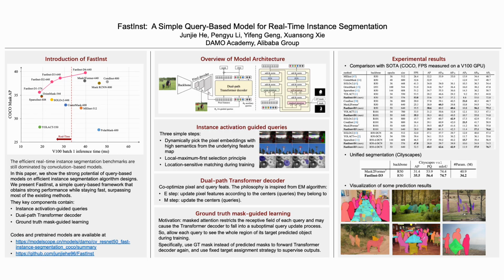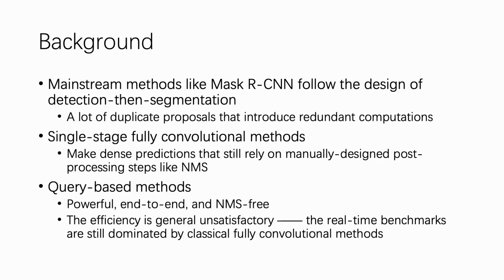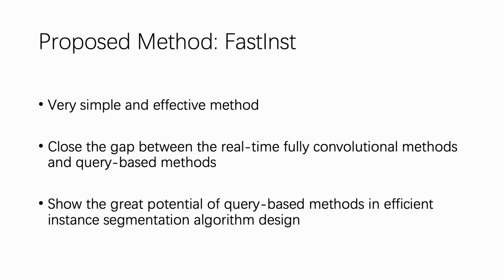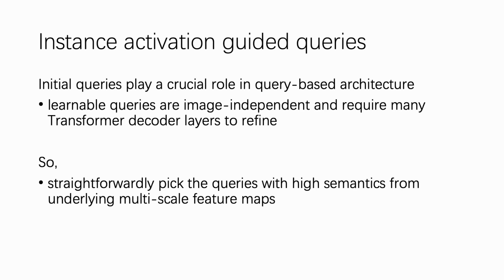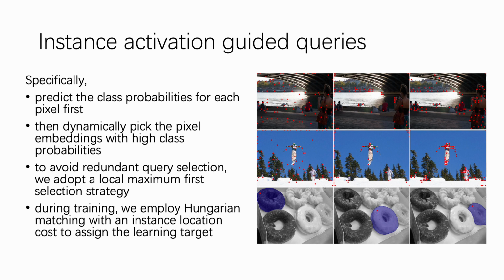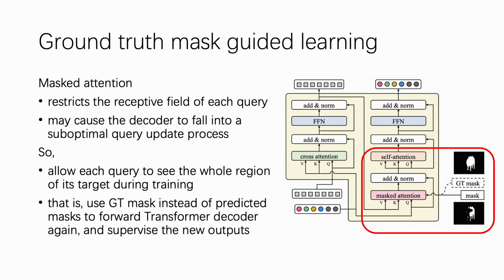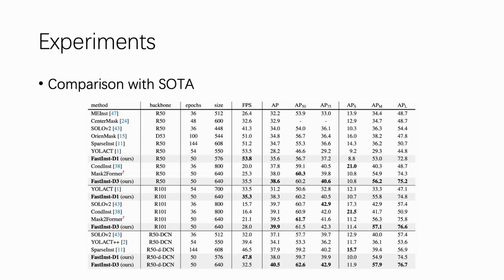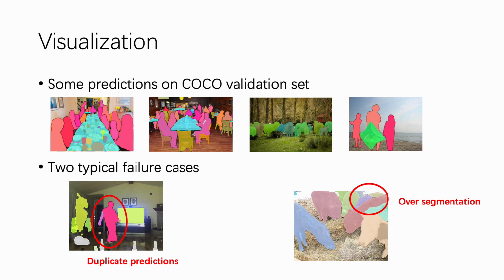[CVPR2023] FastInst: A Simple Query-Based Model for Real-Time Instance Segmentation